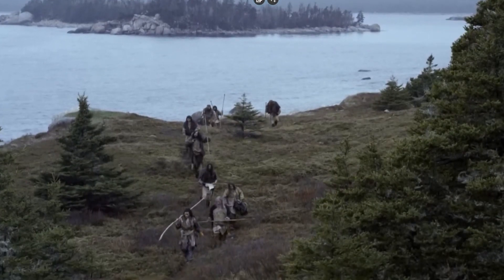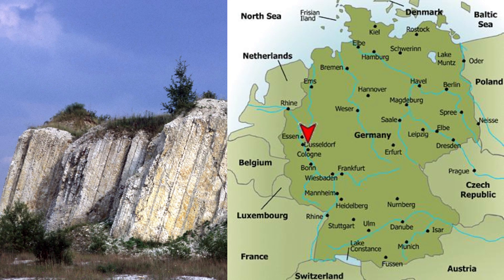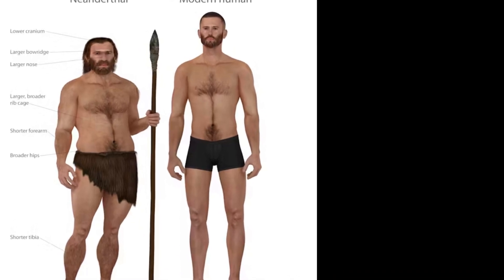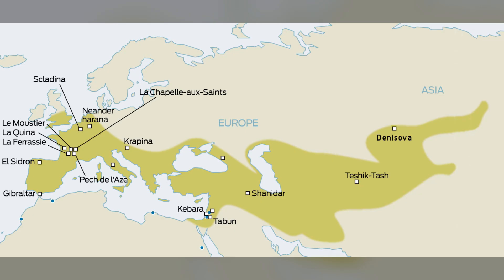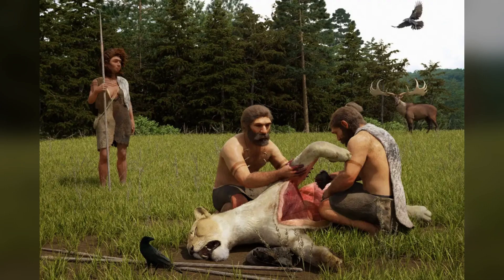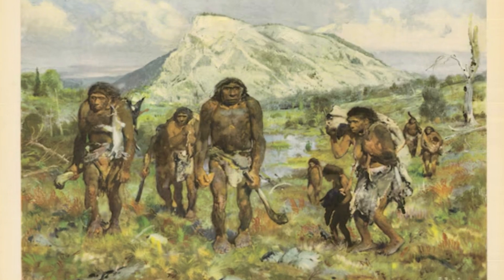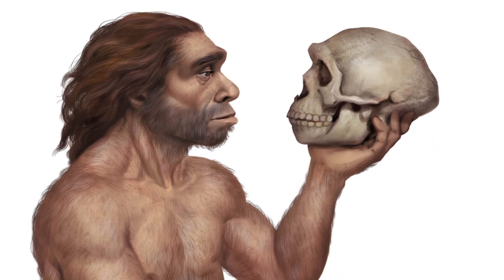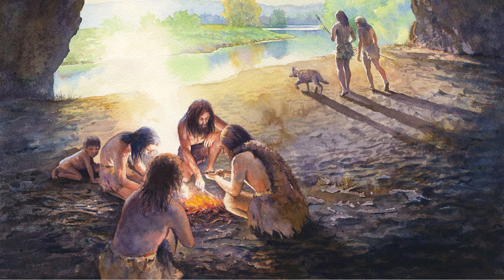Did The Neanderthals Really All Disappear?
Who were the Neanderthals, and what role did they play in human history? In this video, we dive deep into the world of Neanderthals, our ancient cousins who lived during the Ice Age. Discover how they evolved, where they lived, and what their daily lives were like. Learn about their tools, hunting strategies, and cultural practices, as well as the mysterious factors that led to their extinction. Join us as we explore the fascinating story of Neanderthals, their DNA legacy in modern humans, and their place in the grand timeline of human evolution!